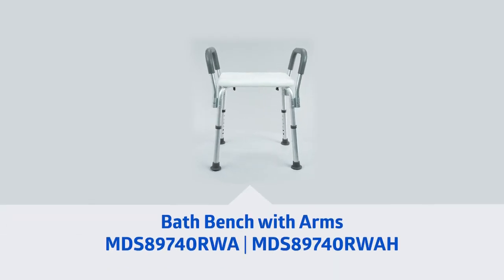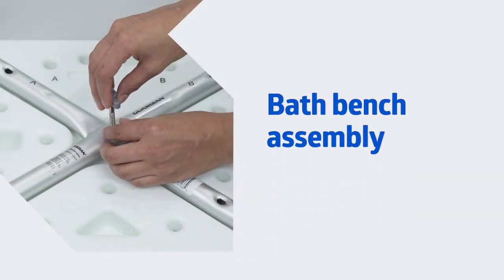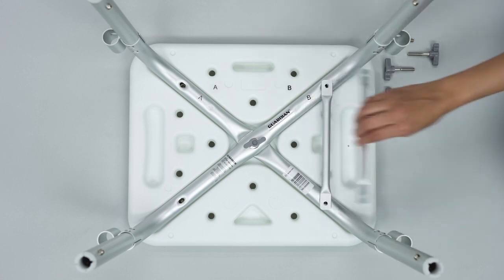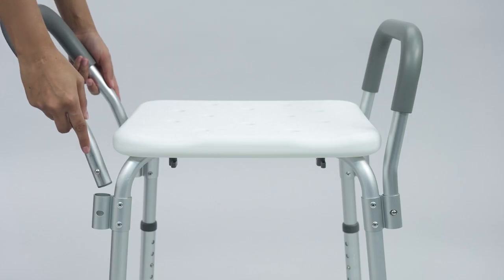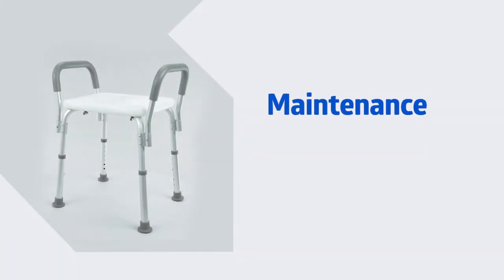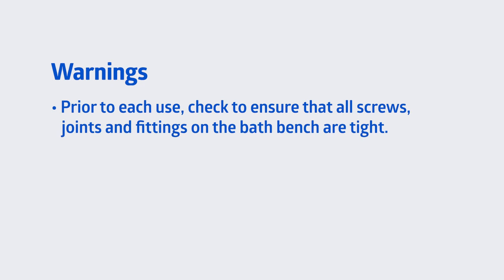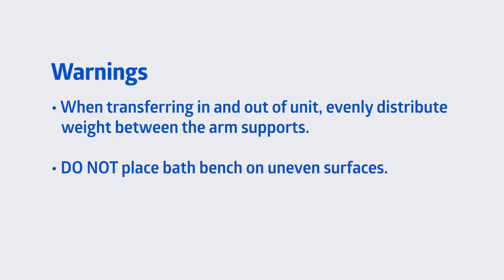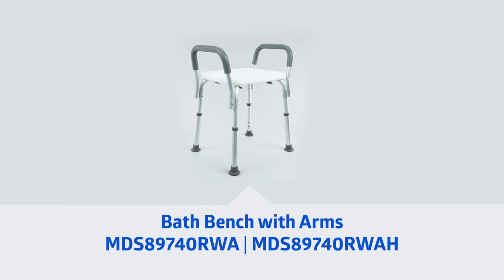Instructions for use of Medline Knockdown Shower Chair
Medline Knockdown Shower Chair With Arms provides safe and comfortable bathing and showering. It features non-slip feet which secure a bench to the tub. It is rust resistant, light weighted and easy to clean. This height adjustable bath bench is made up of a durable aluminum frame which provides tool-free assembly.

Medline Knockdown Shower Chair With Arms-